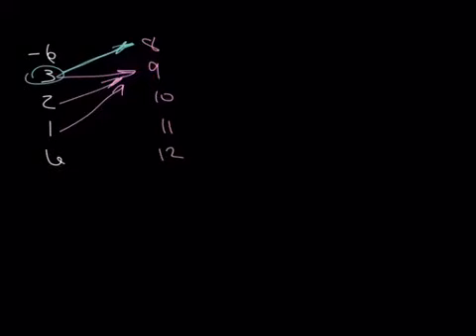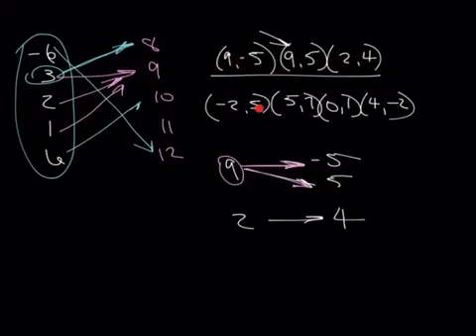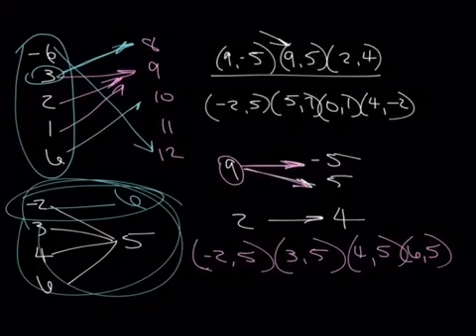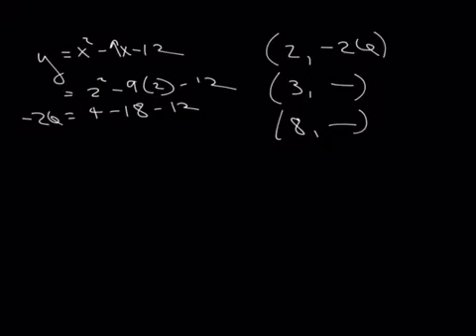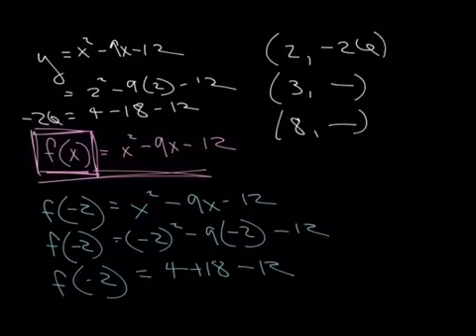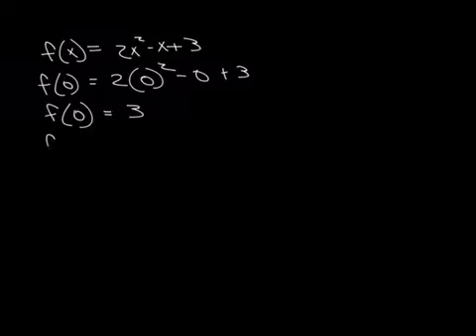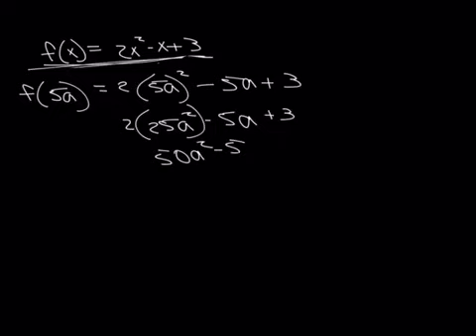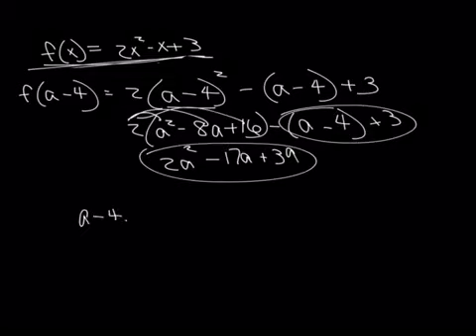1.2a 2017 college alg